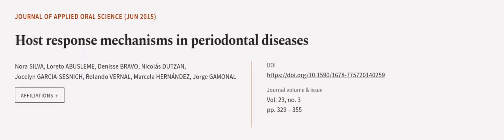Host response mechanisms in periodontal diseases | RTCL.TV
### Keywords ###

### Article Attribution ###
Title: Host response mechanisms in periodontal diseases
Authors: Nora SILVA, Loreto ABUSLEME, Denisse BRAVO, Nicolás DUTZAN, Jocelyn GARCIA-SESNICH, Rolando VERNAL, Marcela HERNÁNDEZ ,and Jorge GAMONAL
Publisher: University of São Paulo
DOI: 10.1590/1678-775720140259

### Video Timestamps ###
0:00:00 - Summary
0:00:54 - Title
0:01:00 - Outro
0:01:04 - End